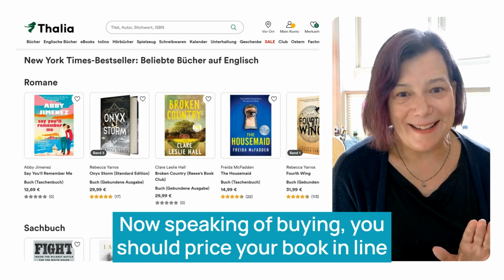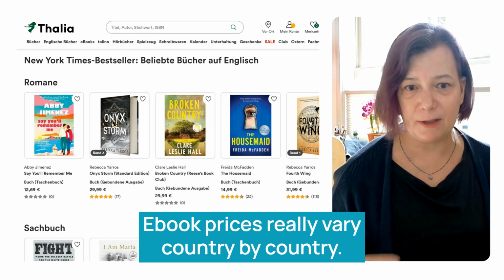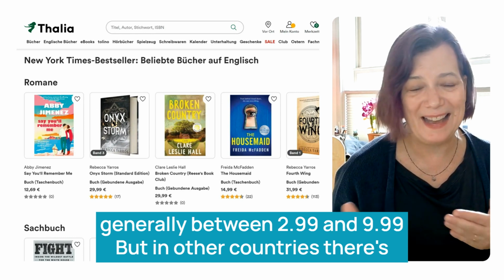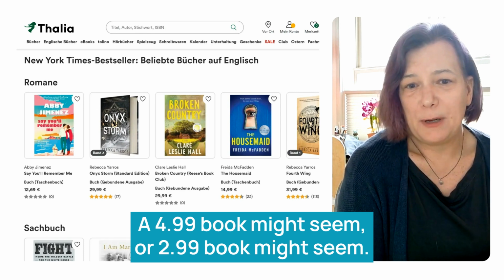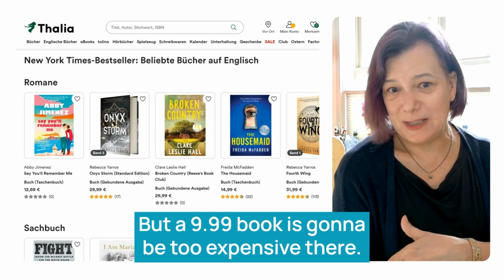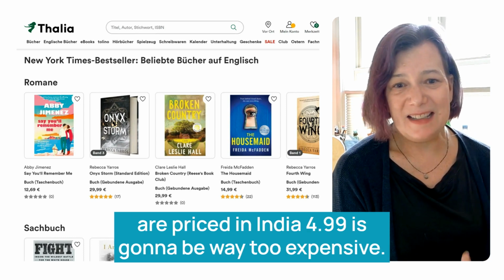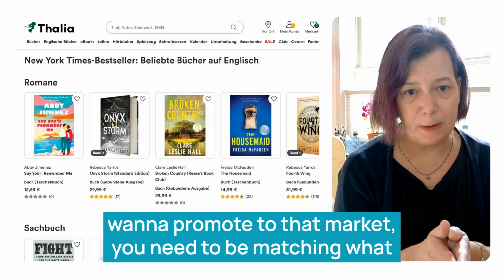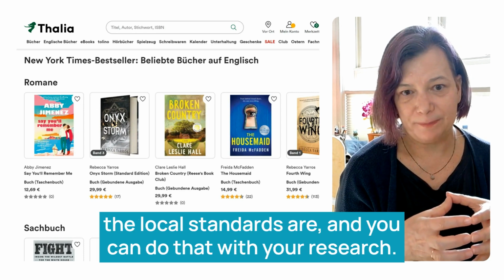How to Publish Your Book Internationally: A Step-by-Step Guide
Ready to publish your book internationally? 🌍 In this video, Julie Trelstad, Head of Publishing at StreetLib US, shares a step-by-step guide to help you take your first confident steps into global book publishing. Whether you’re a first-time indie author or a small publisher, you’ll learn how to strategically distribute your book to readers around the world.

Discover why starting digital-first with StreetLib’s global distribution platform gives you a major advantage—and how to reach English-speaking markets in the US, UK, Canada, Australia, India, and beyond.

We cover how to:
 • Research international bookstores and reader trends
 • Price your ebook for global markets
 • Use successful marketing strategies from top authors
 • Navigate translation options and adapt for local audiences
 • Time your promotions based on seasonal demand

00:00 Introduction to Digital Book Publishing
00:21 Why Digital First?
01:10 Choosing Your Market
01:55 Research and Strategy
03:12 Pricing Your Book
03:57 Translations and Local Adaptations
04:45 Seasonal and Market Considerations
04:59 Conclusion and Next Steps